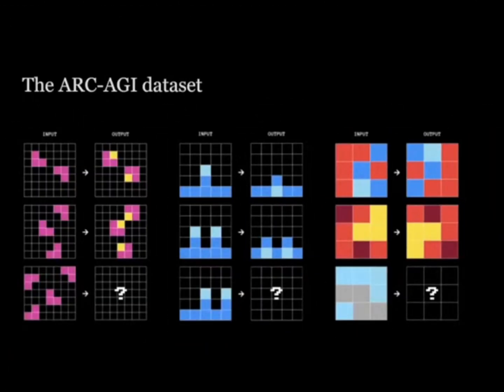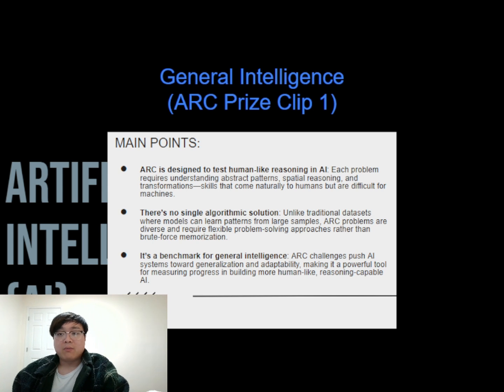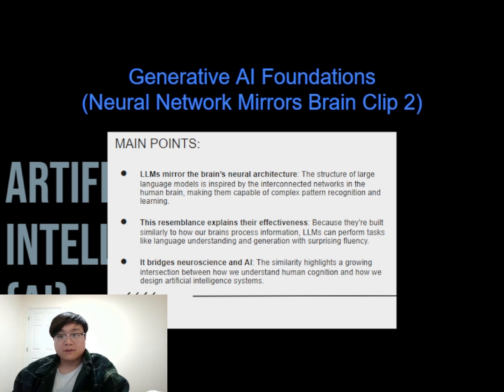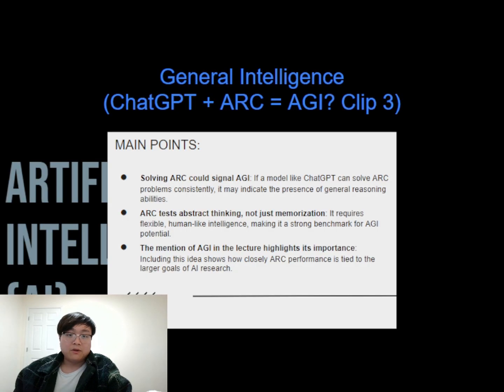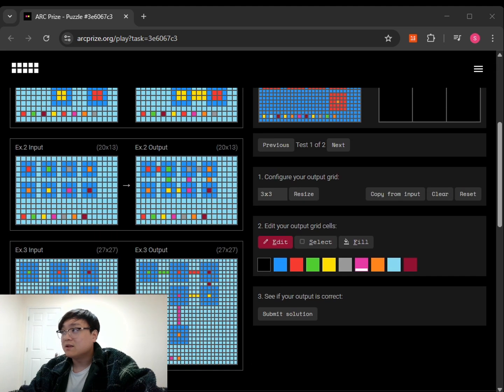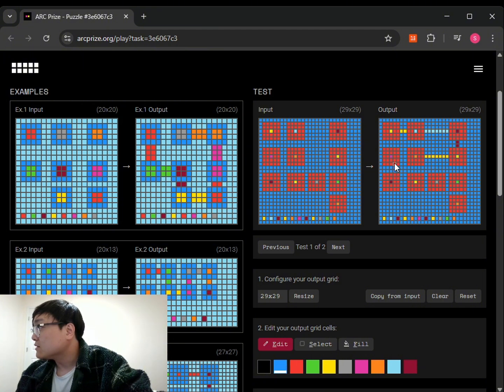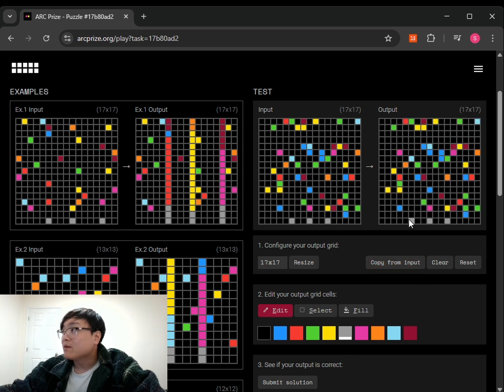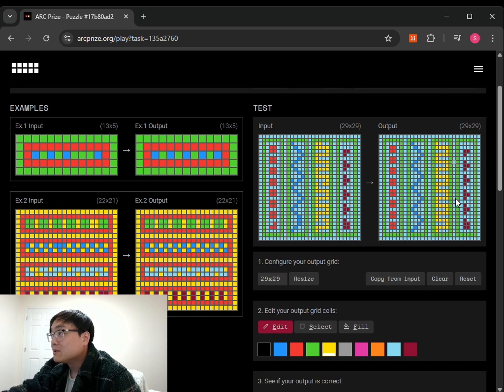CS4540 Week 10 Video